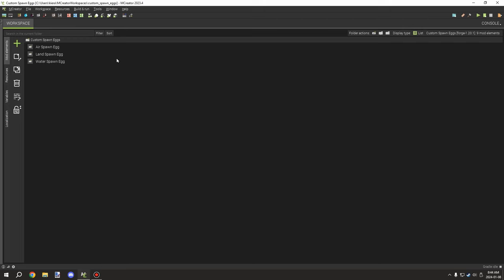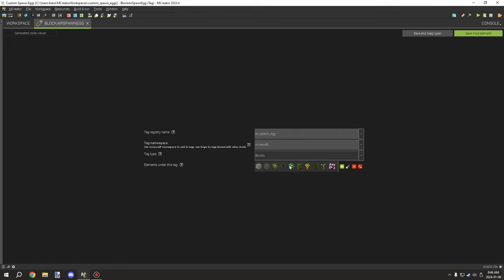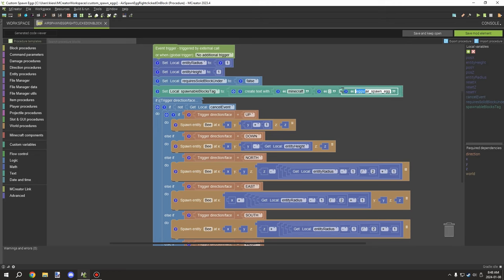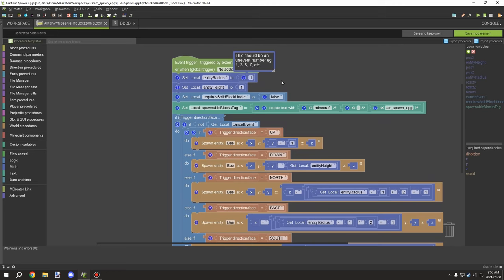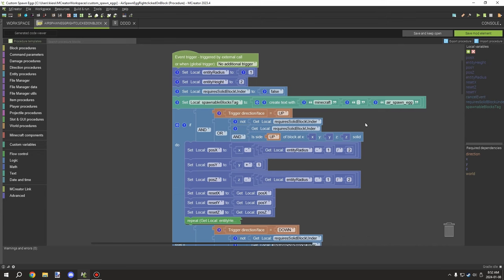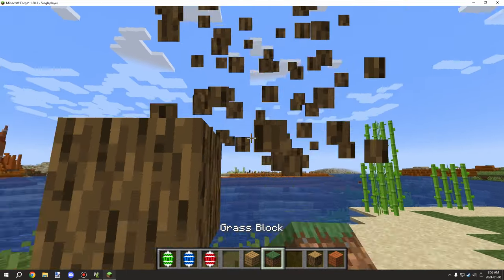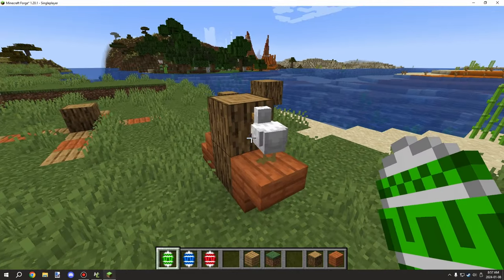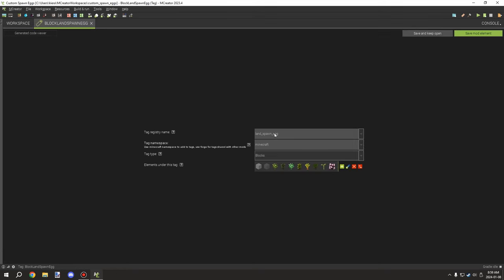Custom Spawn Eggs | MCreator 2023.4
Today I covered my script on how to make custom items that spawn entities like spawn eggs. You can find the procedure, workspace, and assets on the project page on GitHub below.

► CHAPTERS
0:00 - Intro
0:04 - Tags
2:43 - Item
3:28 - Item Procedure
10:24 - In-game example
14:27 - Water entity tag
16:01 - Watch Next!